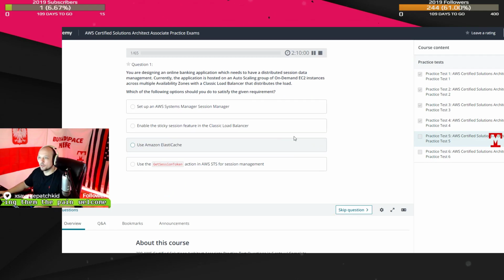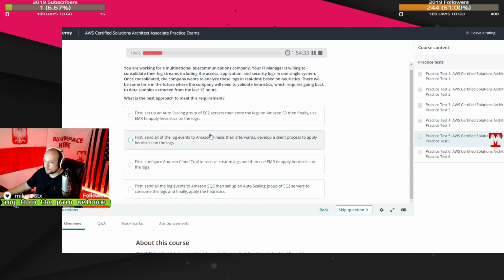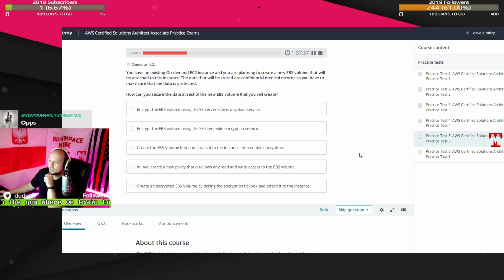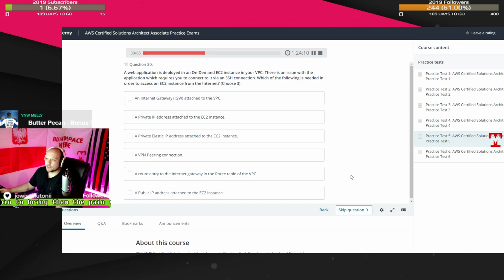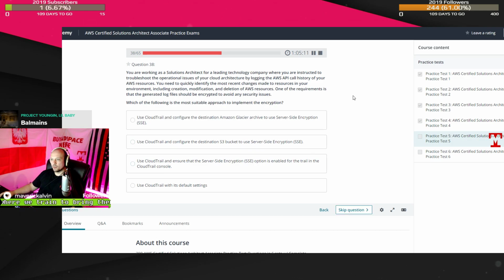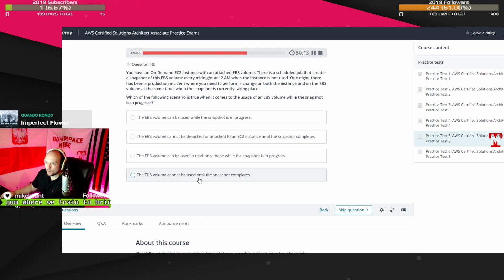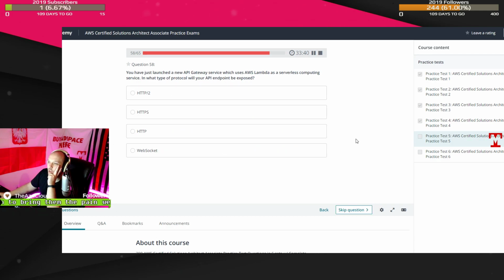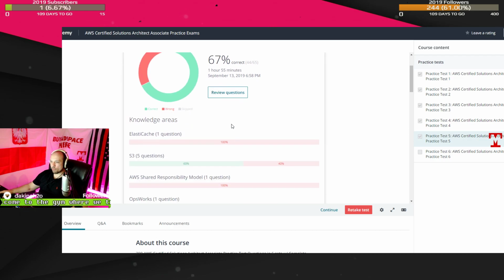AWS Solutions Architect Associate Practice Exam #7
Well, definitely not what I wish it would be when I only have 1 exam left. But then again, there were new things like CloudHSM in this piece that I haven't seen before. And a deeper dive into S3 storage tiers (Glacier Deep Archive). One more exam left and then maybe I'll redo all of them speed-run. To see what I remember. If I score over 80% on each, I'll take the real exam.